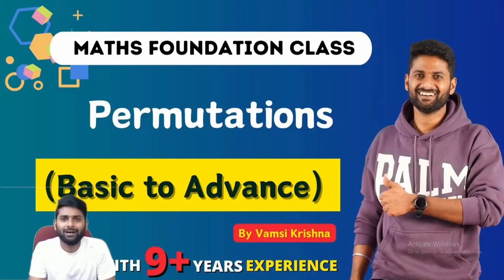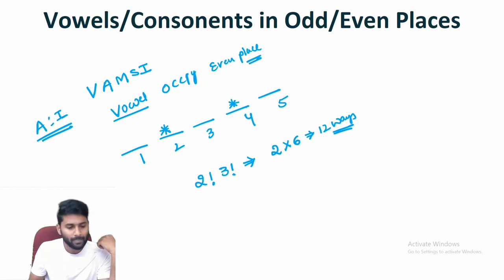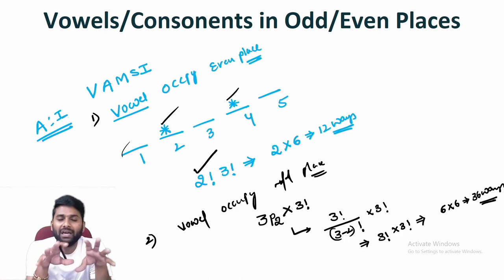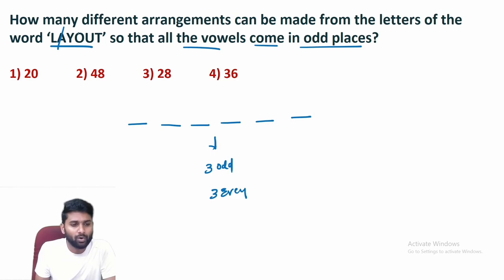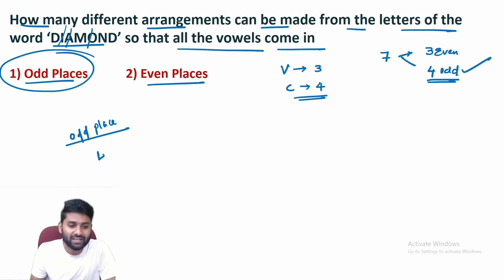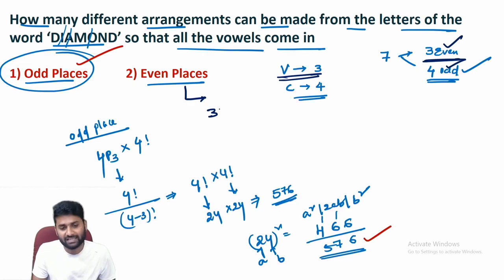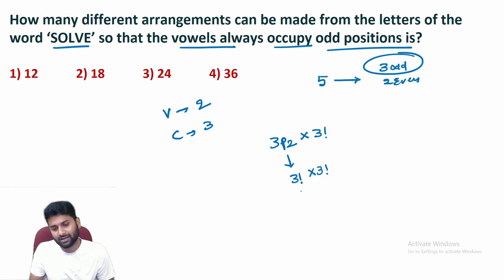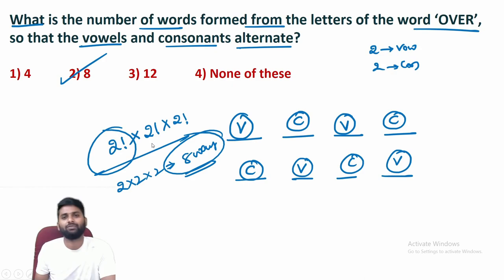Permutations | Vowels or Consonants in Odd and Even Places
TCS hiring
tcs hiring
software hiring
jobs freshers
fresher hiring
freshers hiring
Hiring freshers
STEP internship
product company
summer internship
off campus
freshers hiring
Hiring freshers
STEP internship
product company